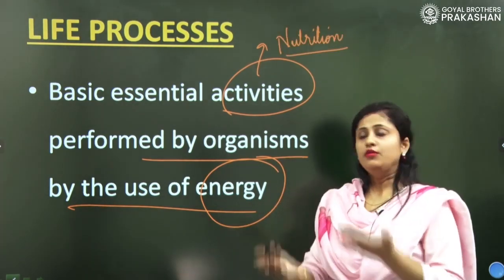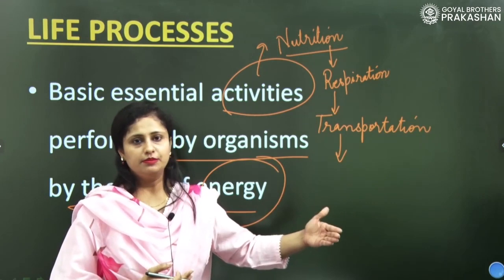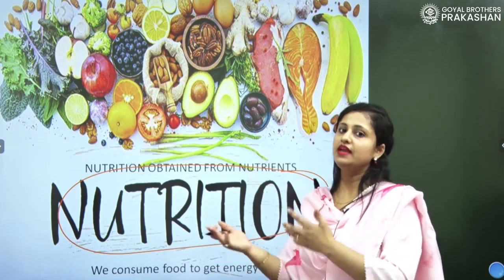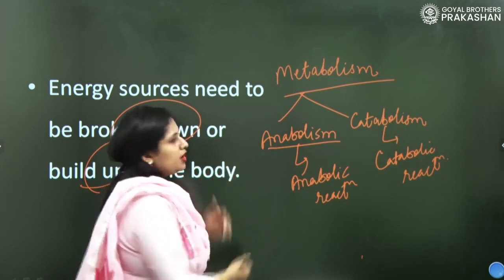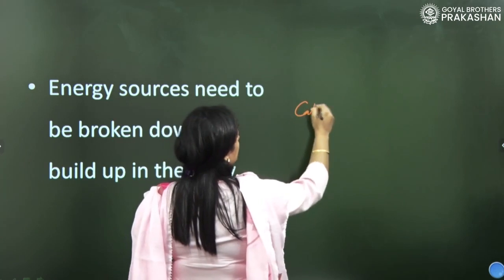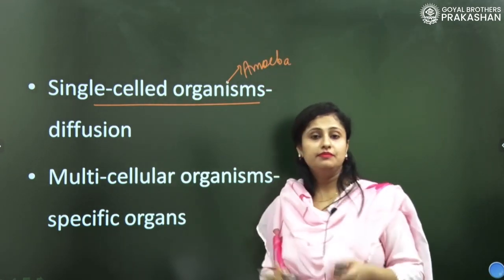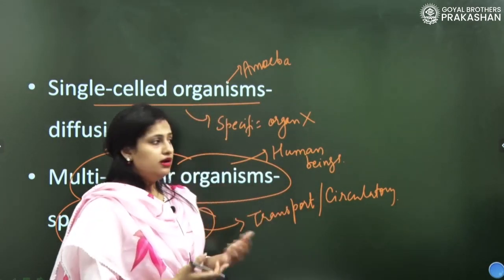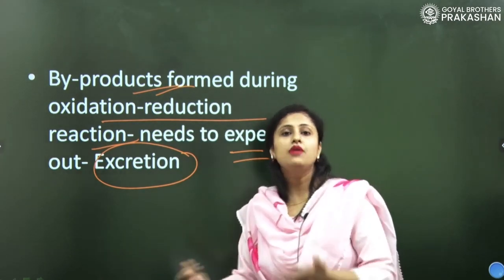What are Life Processes? | Class 10 | Science | NCERT | Goyal Brothers Prakashan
Topic - What are Life Processes? | Life Processes | Science | Class 10)
Life processes are the essential activities that living organisms carry out to maintain their existence, grow, develop, and reproduce. These processes are vital for the survival and functioning of living entities, encompassing a wide range of activities that occur at the cellular, tissue, organ, and organism levels.

What you will learn:
- Life Processes